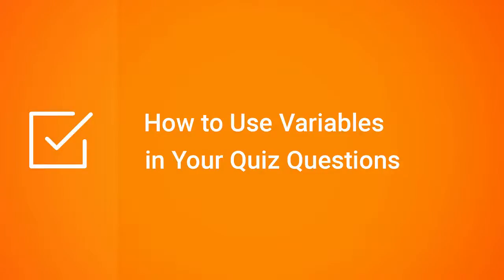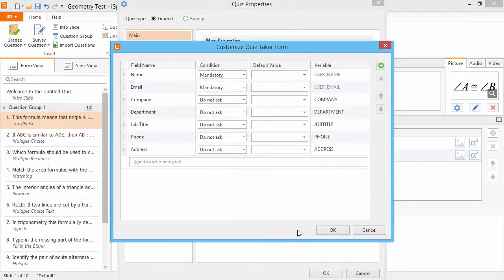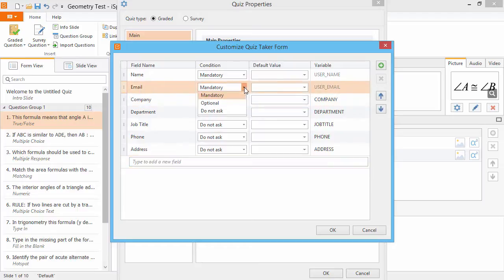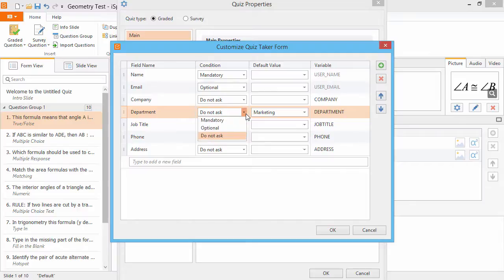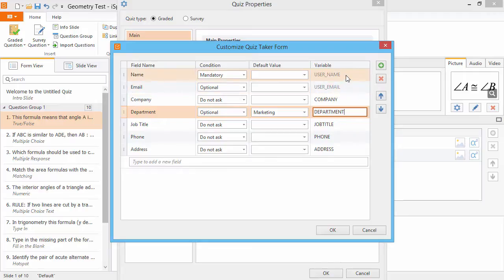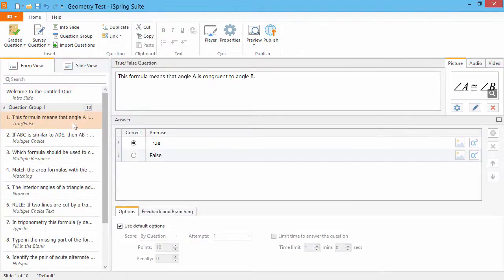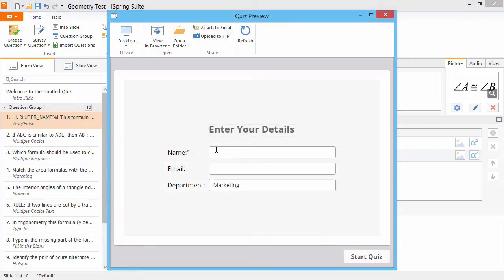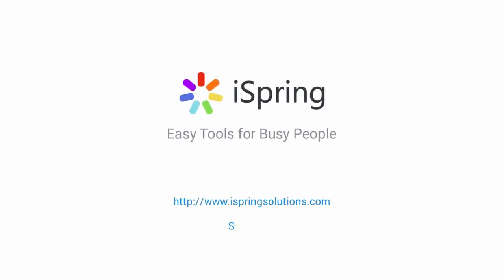How to Use Variables in Your Quiz Questions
This tutorial shows you how to set up variables to add a personalized experience to your online quizzes.